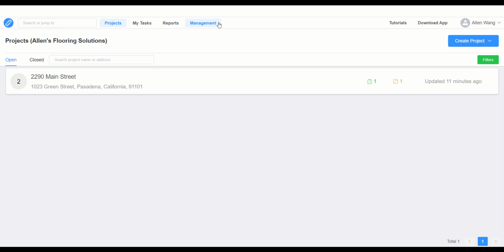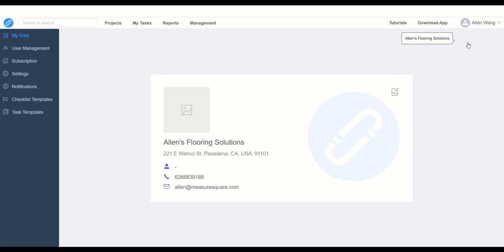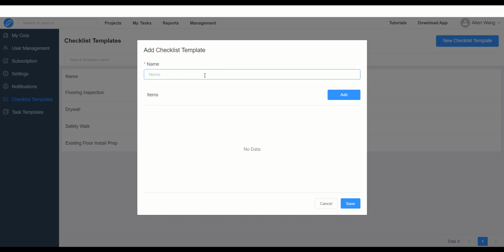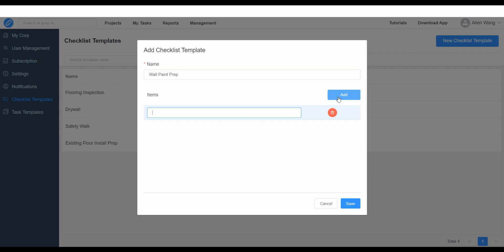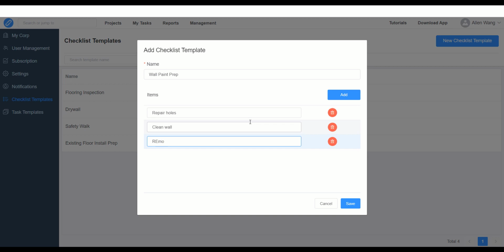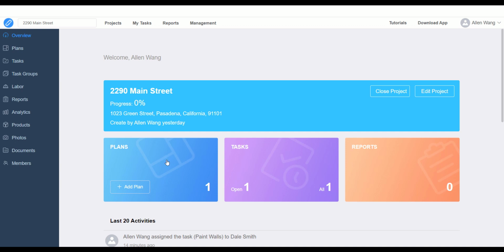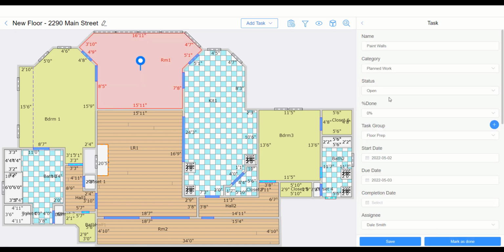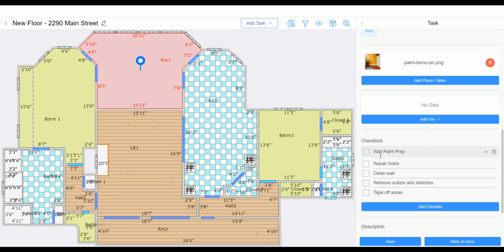How to Create and Use Checklist Templates in JobTrakr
Our Checklist Templates in JobTrakr are useful for creating customized lists of items to check off when you are working on a task. In this video, you will learn how to build a Checklist Template and assign it to a task in your project.